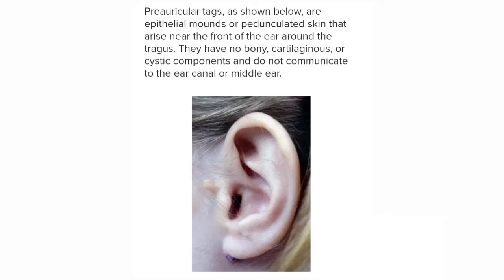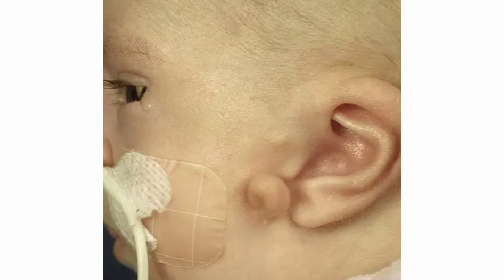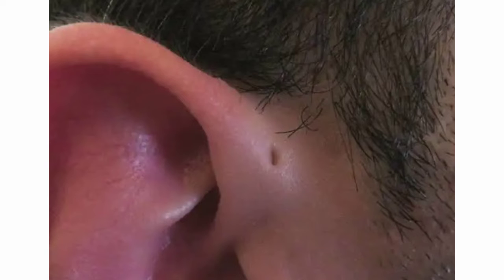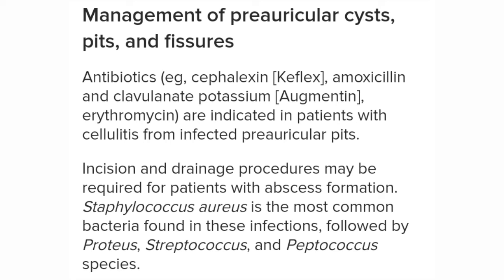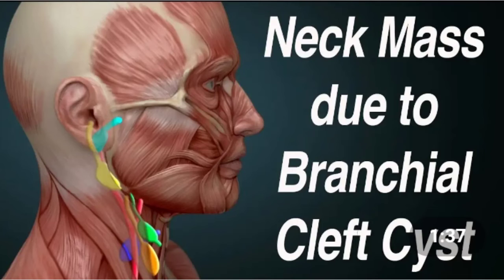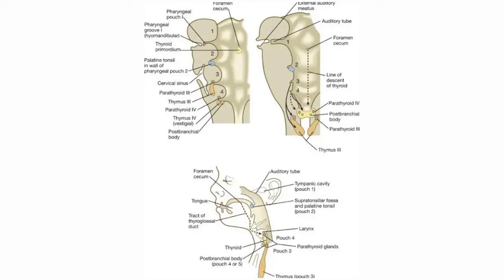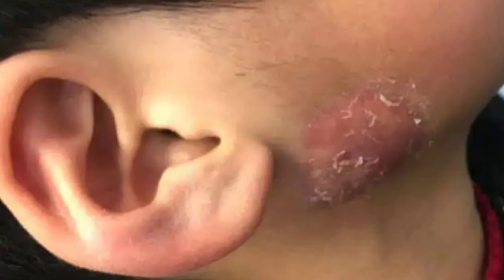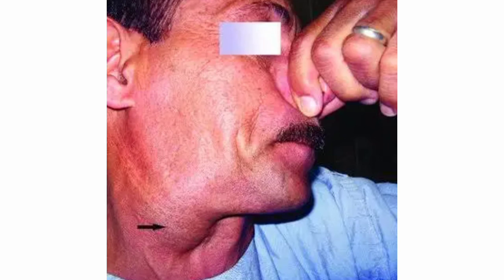Surgical conditons of Neck and Ear in Children